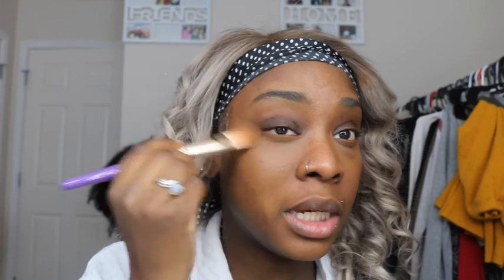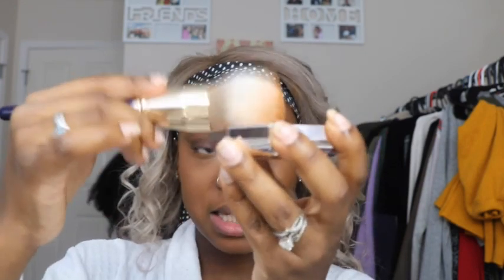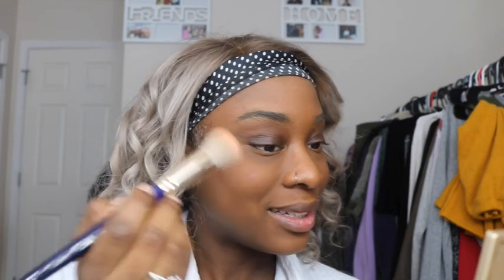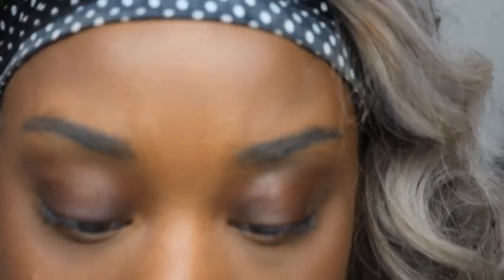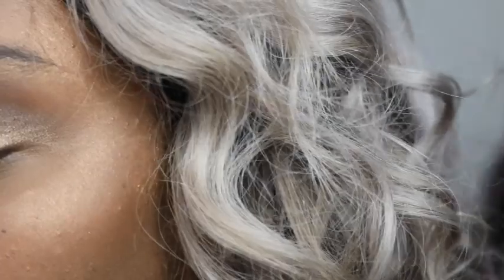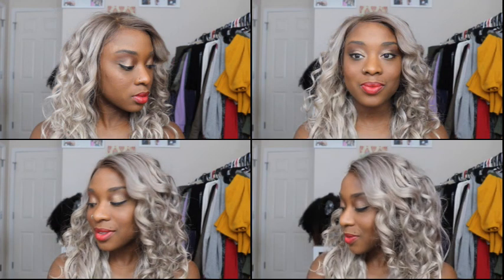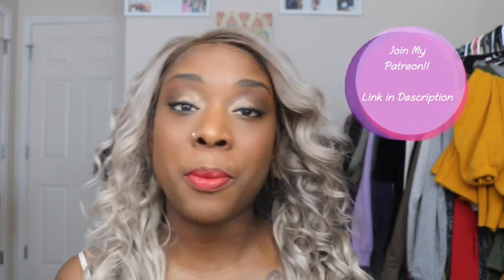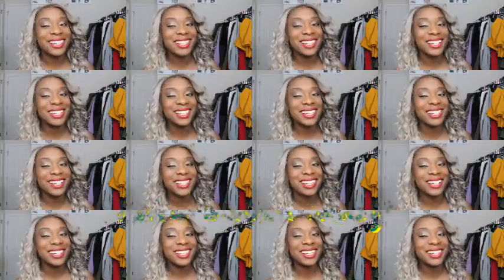No foundation makeup tutorial for dark skin | beginner friendly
Hello Bee-utiful people this week for FacebeatFriday I'm doing a no foundation makeup tutorial for dark skin. This tutorial is perfect for you if you're not a big fan of foundation when you do makeup. I'm covering blemishes on my dark skin with no foundation and it still looks good.

Please drop down in the comments and let me know what you think about this no foundation makeup tutorial for dark skin.